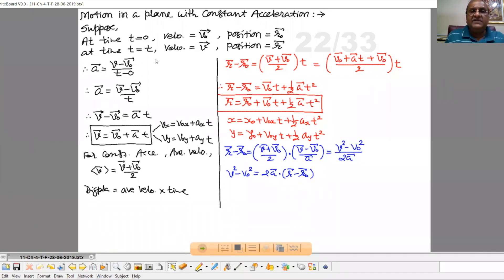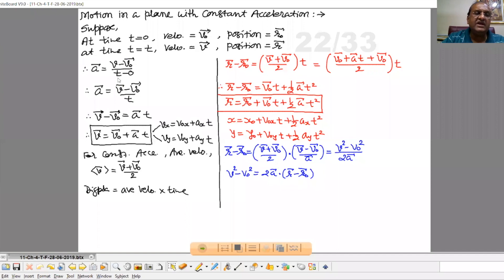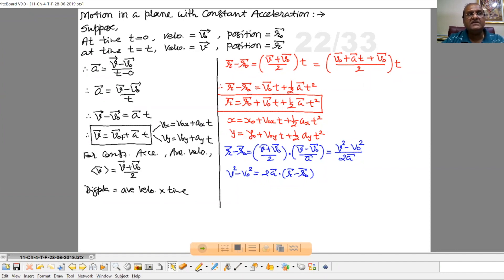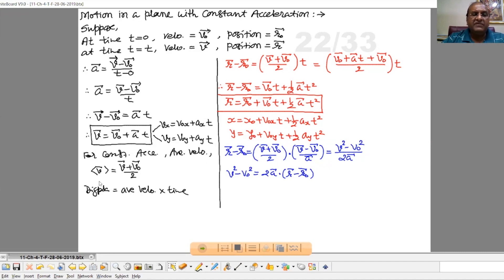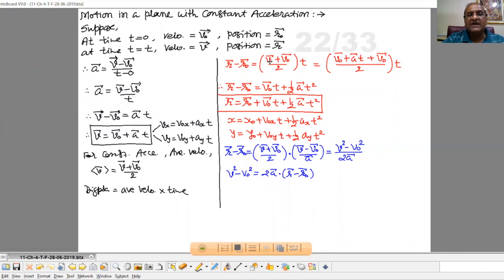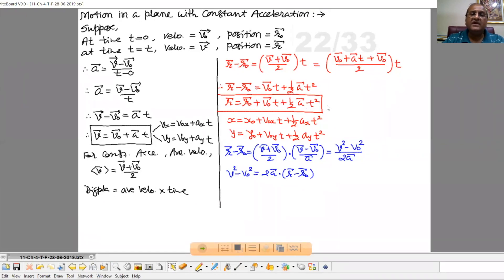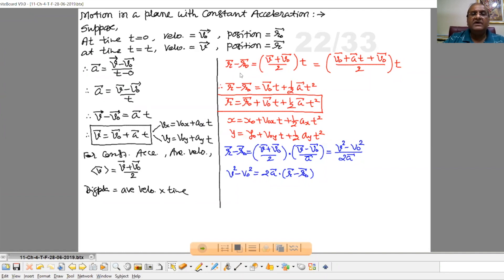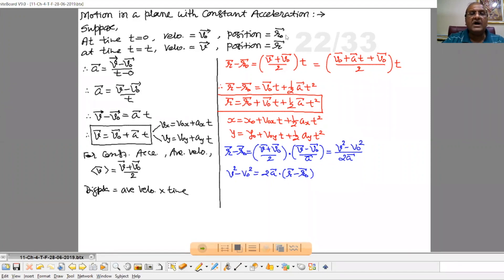Motion In A Plane With Constant Acceleration